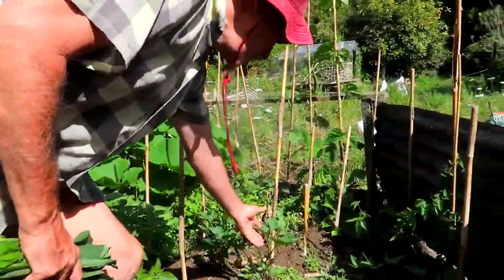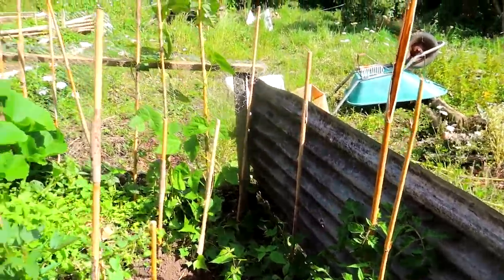TASTING THE GARDEN WEEDS! | Life In New Zealand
It's Summertime in New Zealand but feels more like winter, anyway i vlog our organic vege garden here on the farm with David and show you some of the tasty veges and edible weeds.

Footage filmed on a Canon G7X Mark 2 & Iphone 5s.

Music Needed Now!
If your a music producer, DJ, beat creator who creates hip hop, funk, r & b and jazzy instrumental beats and would like me to feature your music on my vlogs please email me at